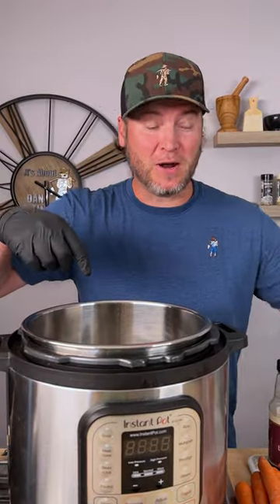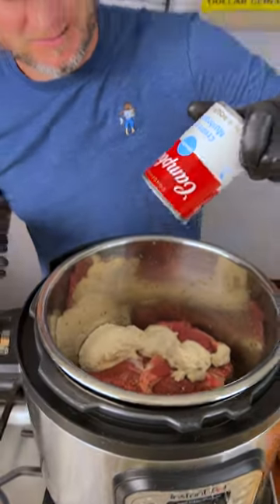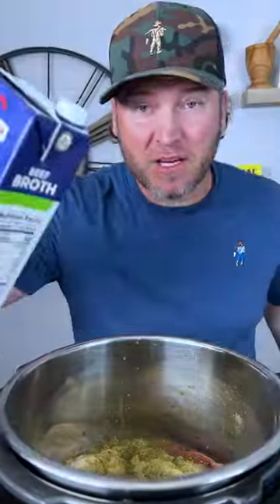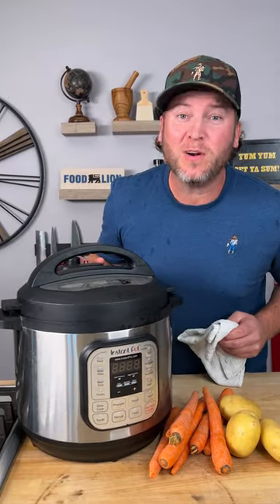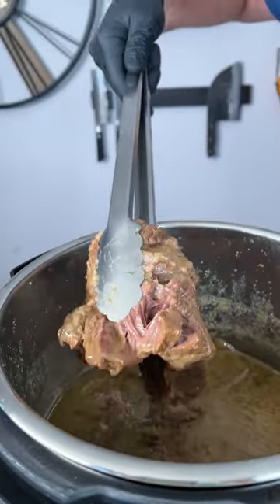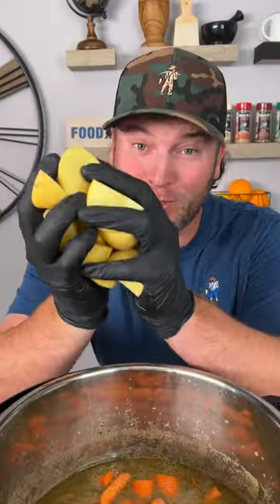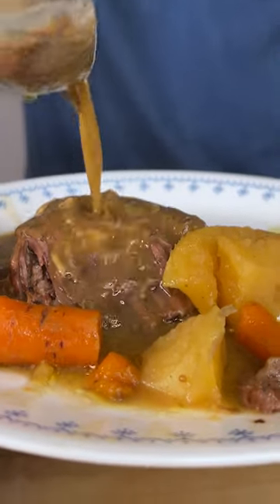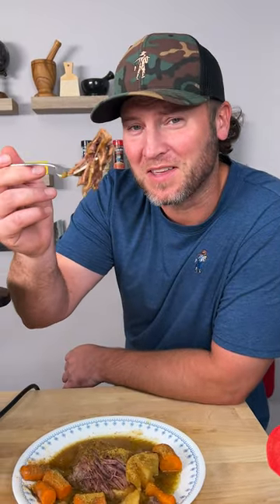Ya Don't Know Til Ya Dan-O: Best Pot Roast!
Learn to make a juicy, tender Instant Pot Pot Roast—perfect for quick family dinners.